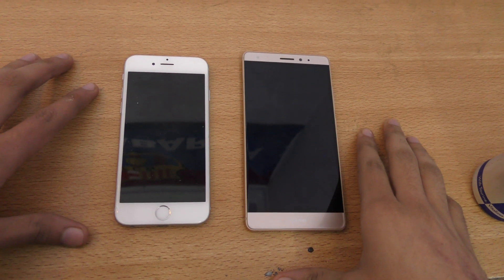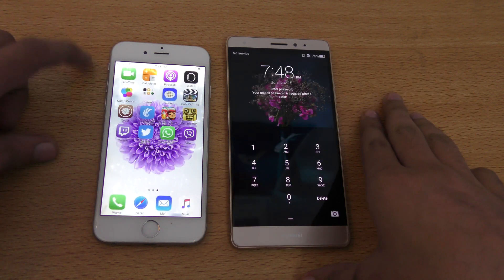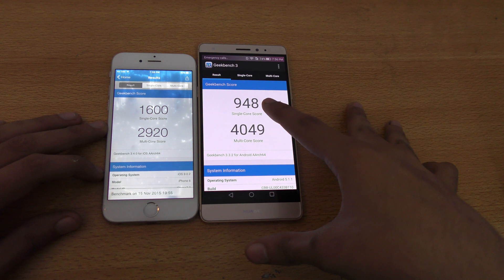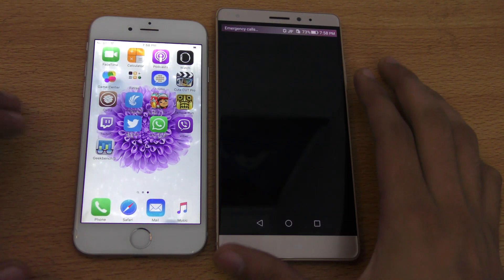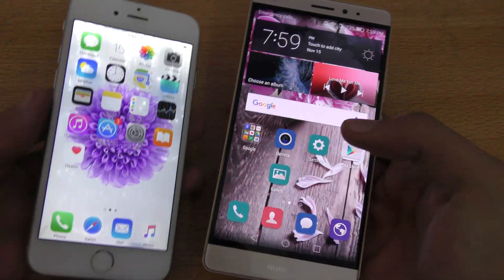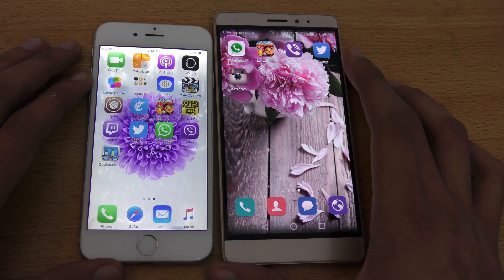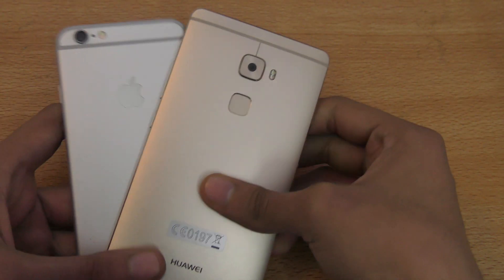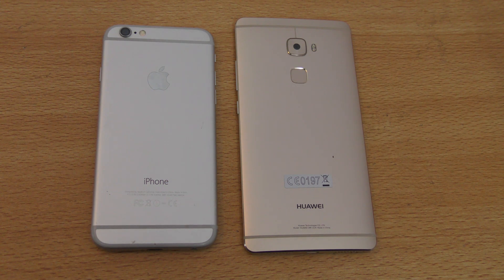Huawei Mate S vs iPhone 6 - Speed & Camera Test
Huawei Mate S vs iPhone 6 Full Speed and Camera Comparison Side by side.